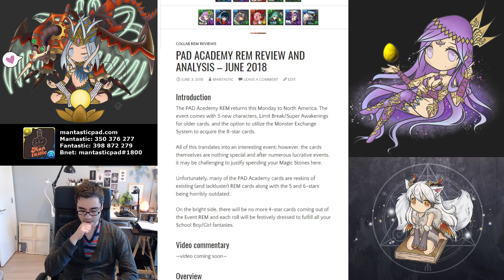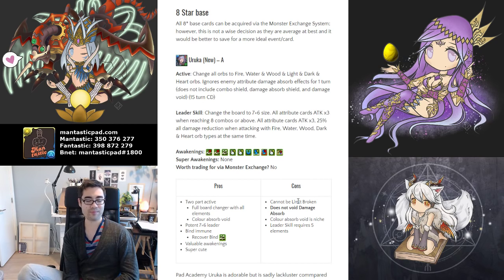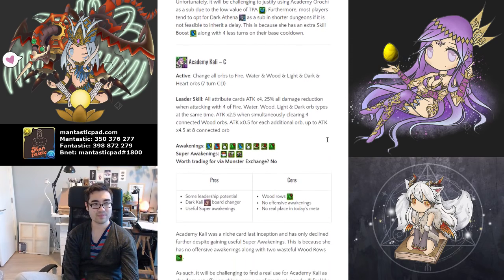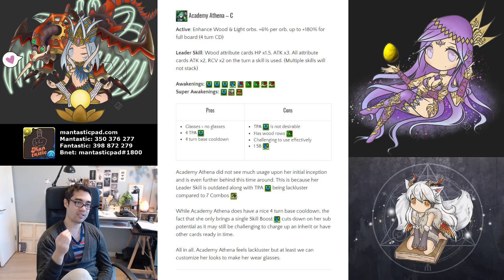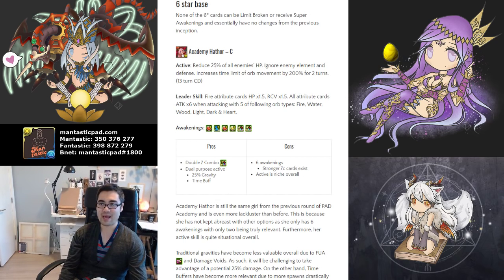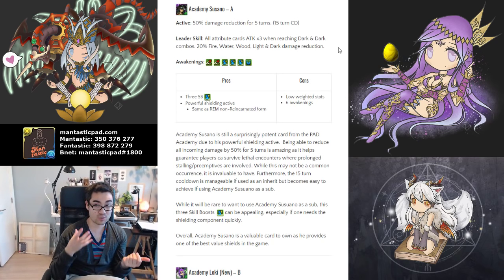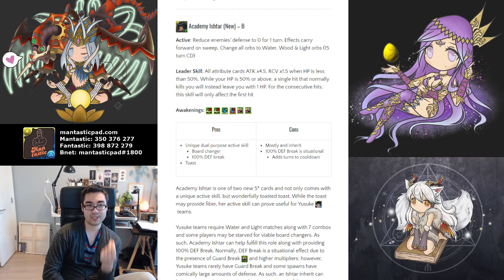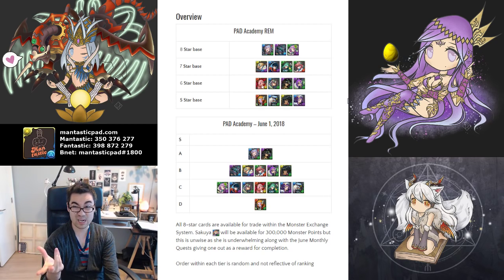[Review] PAD Academy Rare Egg Machine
Happy Puzzling!